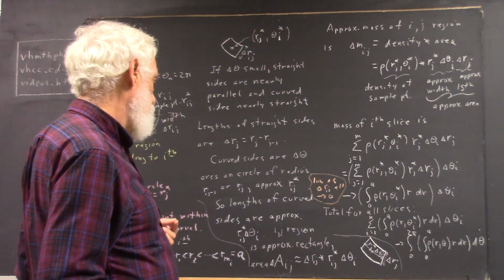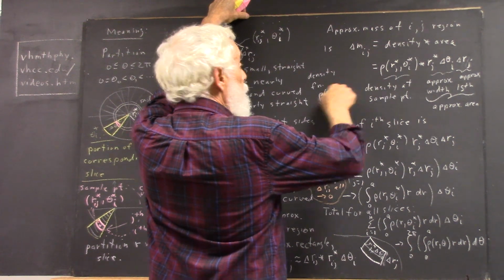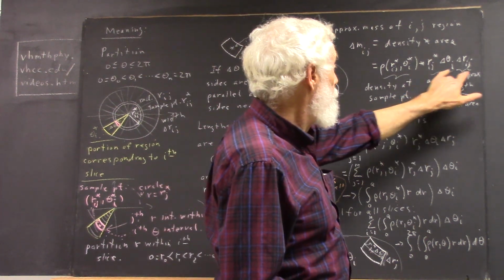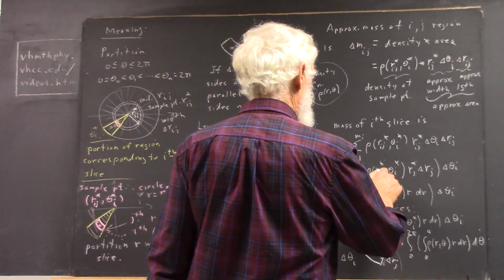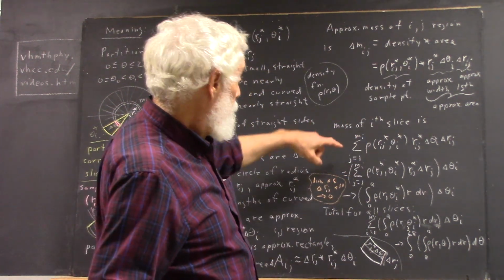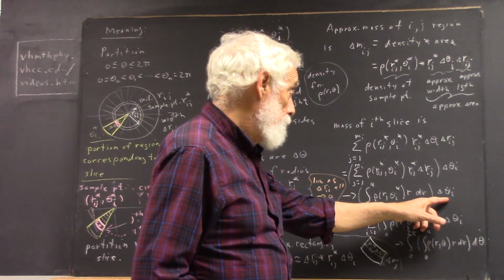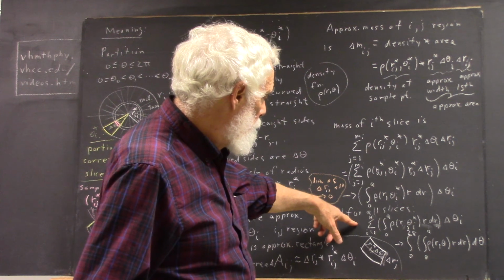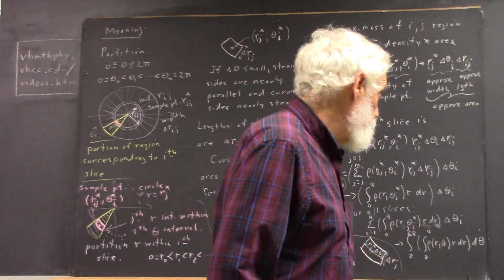dagmult 0904 finding the mass increment given the density function building the mass integral in po